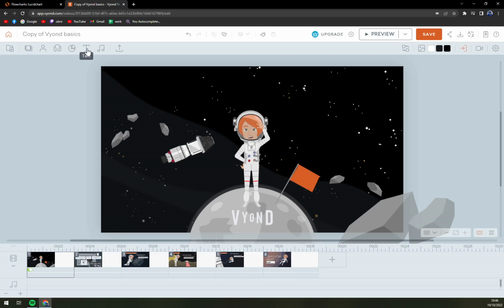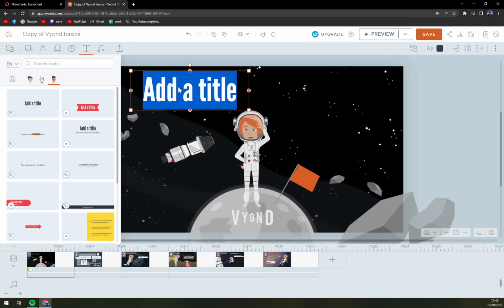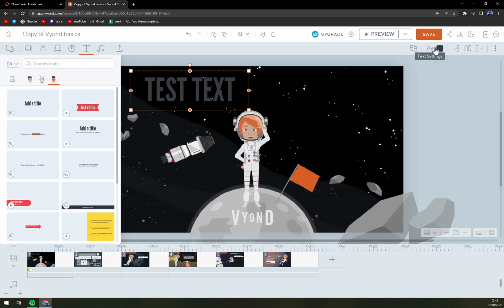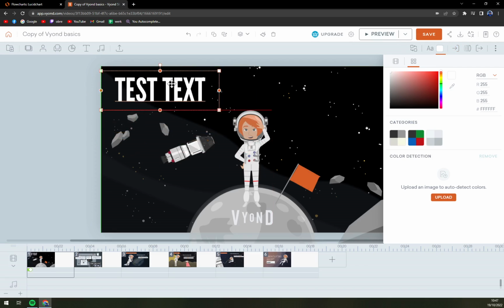How to Add Text in Vyond